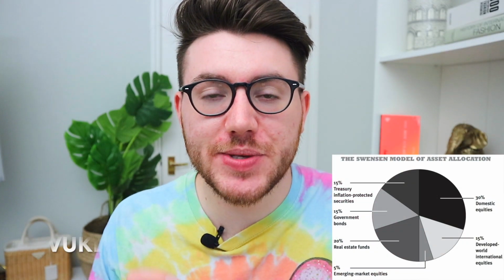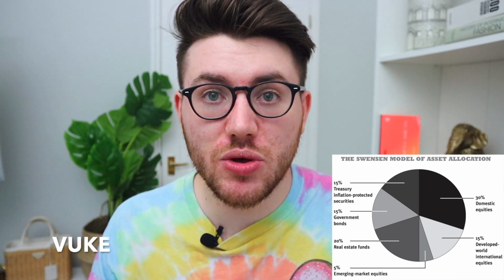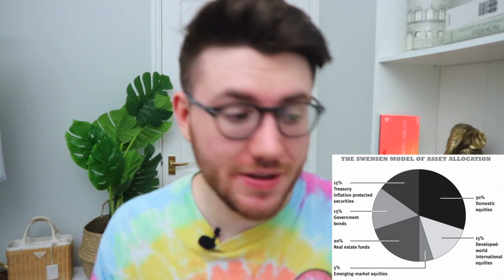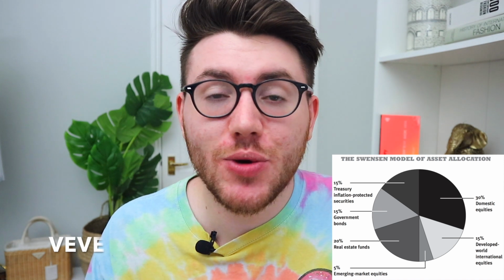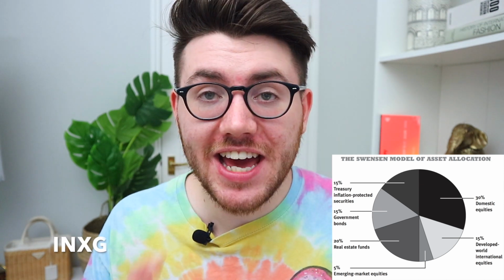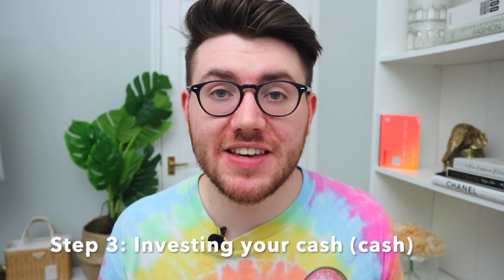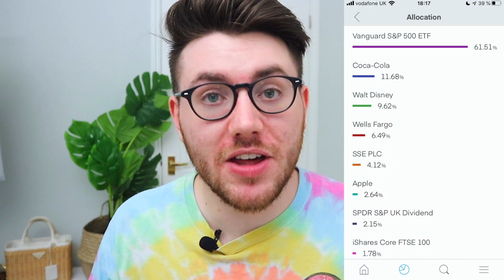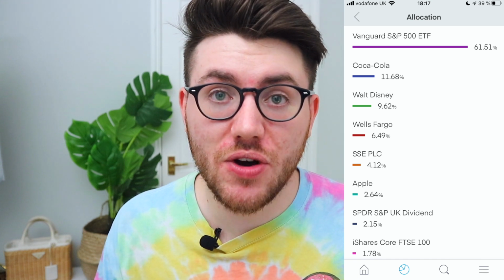How to Invest your first £100 (& BUY YOUR FIRST SHARE ON TRADING212)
This video is about Invest £100 (& BUY YOUR FIRST SHARE ON TRADING212) | Trading 212 Strategy. I am passionate about getting you to start saving & investing your money and build a better for yourselves and your families!

► 4-hour Work Week
► Rich Dad Poor Dad
► I will Teach you to be Rich

GET A FREE STOCK UP TO £100 ON TRADING 212 (We both get a free share:))

► FREE STOCK UP TO £100 ON TRADING 212 (Both get a free share)
► Try Amazon Business

I listen to a lot of books and recommend all of the below that are currently in my Audible Library:
► Youtube Secrets
► 4-hour Work Week
► The Total Money Makeover
► Retire Inspired
► The Richest Man in Babylon
► Start With Why
► The Power of Habit
► Crushing it!
► The Subtle Art of Not Giving a…
► The Ride of a Lifetime
► One Million Followers
► Elon Musk
► YouTube Marketing
► The Science of Storytelling
► Unleash the Power of Storytelling
► Gotta Get Theroux This
► The 7 Habits of Highly Effective People
► Not a Diet Book
► The Fitness Mindset
► The World’s Fittest Book
► Fluent in 3 months
► Learn French With Paul Noble

My Equipment:
► Canon EOS M10
► BOYA Microphone
► JOBY Tripod
► Lighting Setup

(FYI these are affiliate links - if you use these I will receive a small commission which helps me provide this free content :) so thank you thank you thank you if you do decide to use it!)

Although I have a degree in Accounting & Finance and am a trainee Accountant - I am not a financial advisor. Please seek professional advice to get the best information for your current unique situation. You (and only you) are responsible for the financial decisions that you make.

I can confirm that no specific advice has been given, just guidance, I am not qualified to give advice but have researched everything I have said to help you as a viewer.